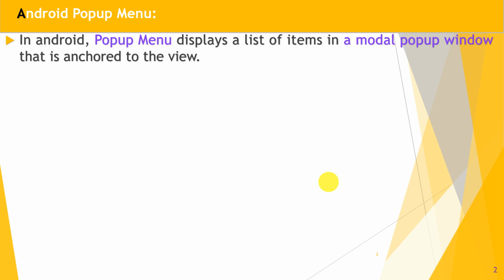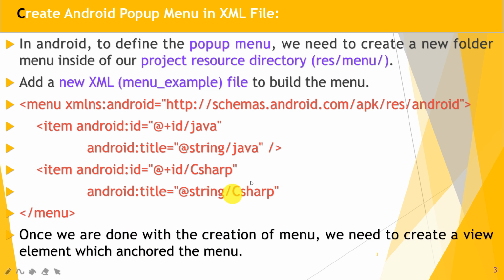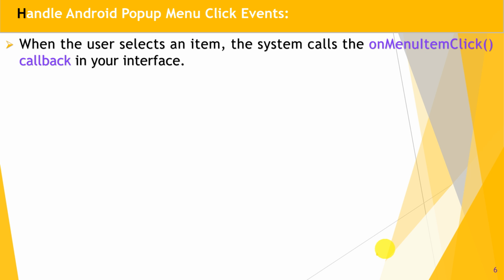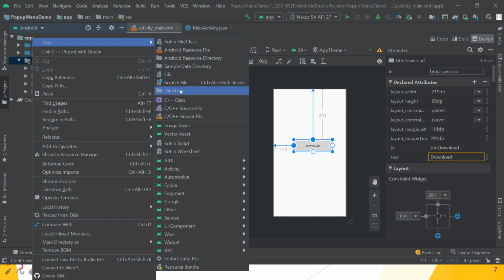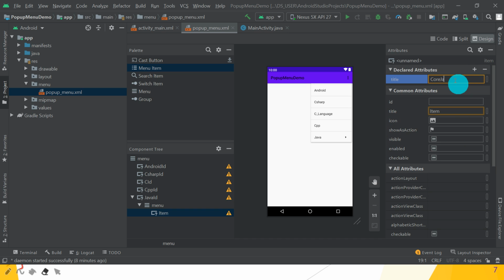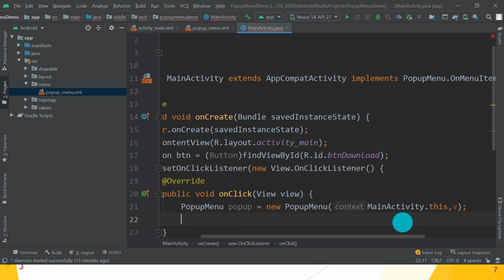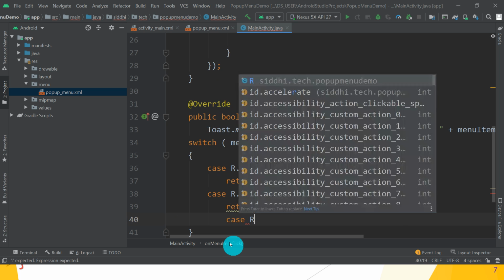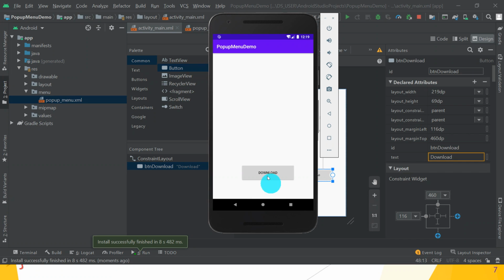Lecture 30: Android Popup Menu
Android Popup Menu:
In android, Popup Menu displays a list of items in a modal popup window that is anchored to the view.
The popup menu will appear below the view if there is a room or above the view in case if there is no space.
It disappears if you click outside the popup menu.
The android.widget.PopupMenu is the direct subclass of java.lang.Object class.
The android Popup Menu provides an overflow style menu for actions that are related to specific content.
The popup menu won’t support any item shortcuts and item icons but some special search menu item supports menu item icons for 3.0+  version.
In android, the Popup menu is available with API level 11 (Android 3.0) and higher versions.
In android, to define the popup menu, we need to create a new folder menu inside of our project resource directory (res/menu/).
Handle Android Popup Menu Click Events:
To perform an action when the user selects a menu item, we need to implement the PopupMenu.OnMenuItemClickListener interface.
Register it with our PopupMenu by calling setOnMenuItemclickListener().

Prof. A. M. jagtap
MTech CSE